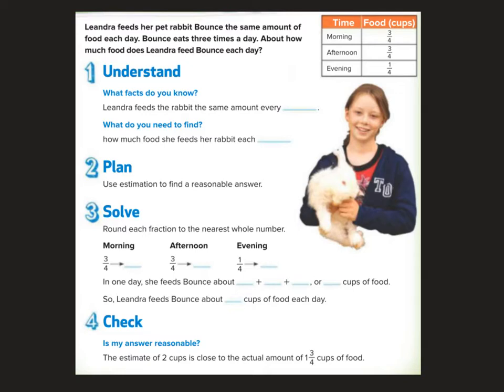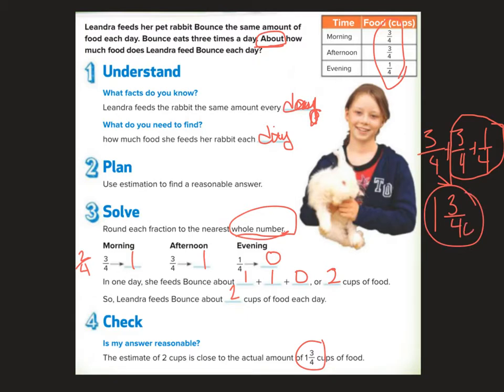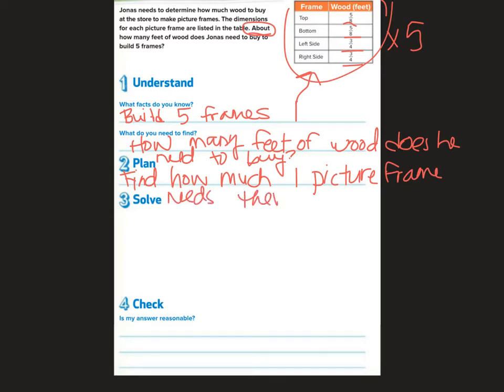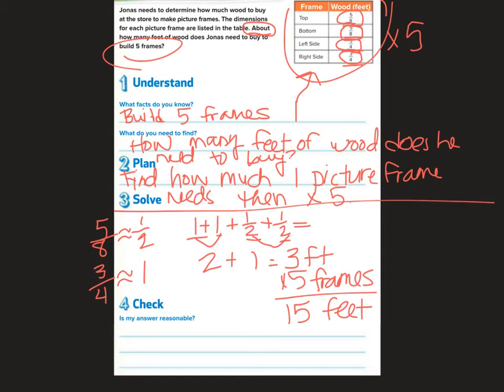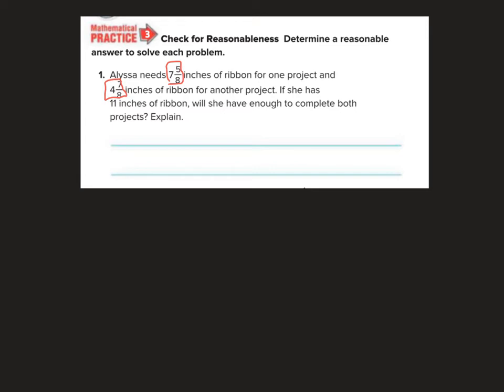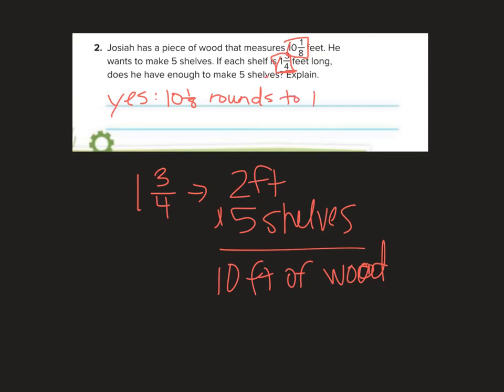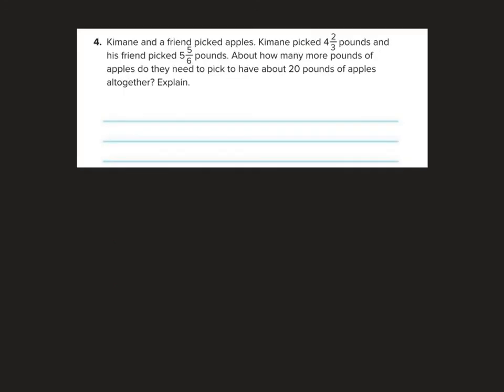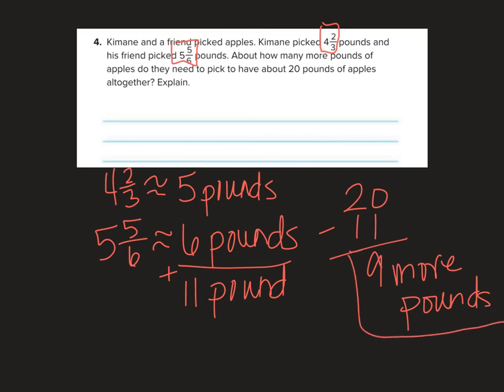Gr5 9-8 Determine Reasonable Answers